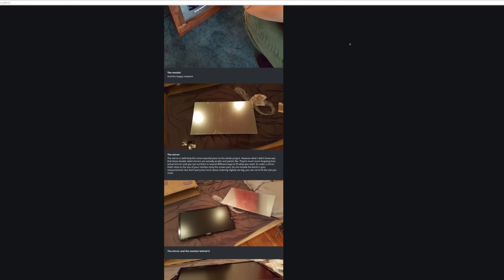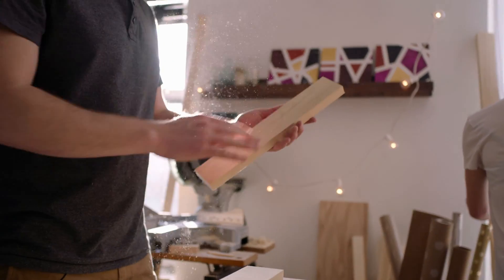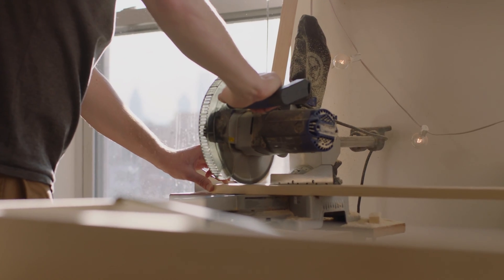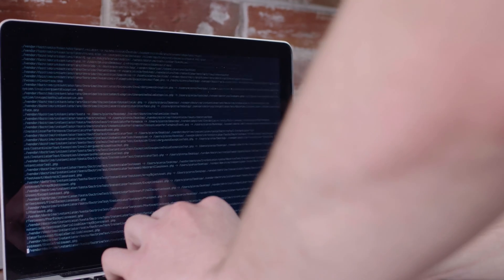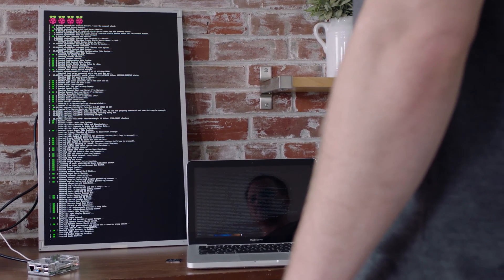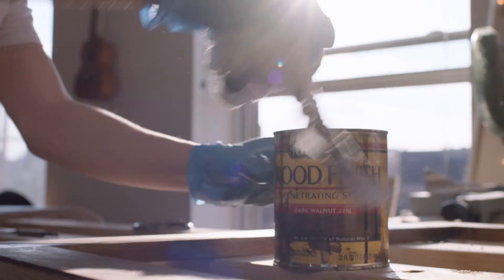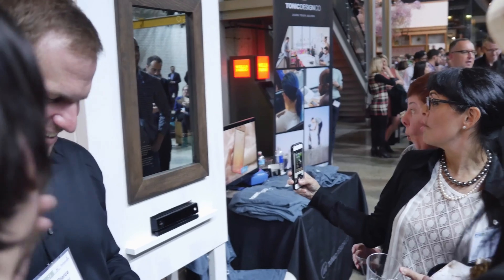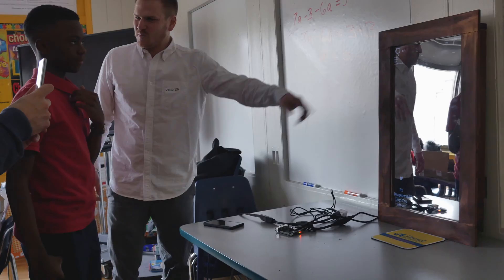Raspberry Pi Magic Mirror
The story of of the famed Reddit user cntrlaltdyln's process of building a Raspberry Pi powered smart mirror.